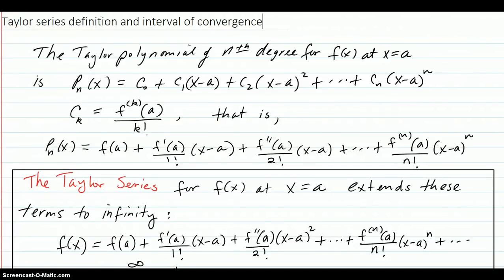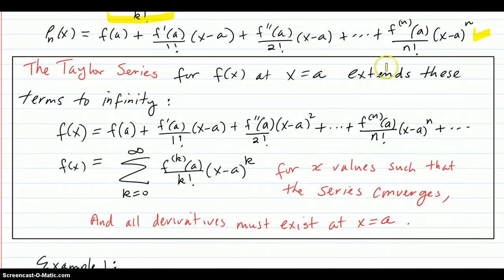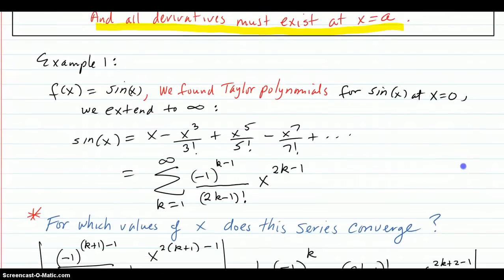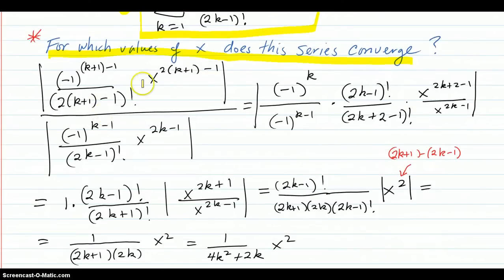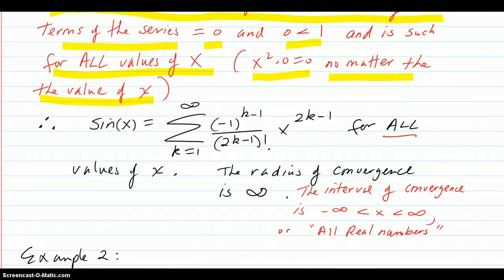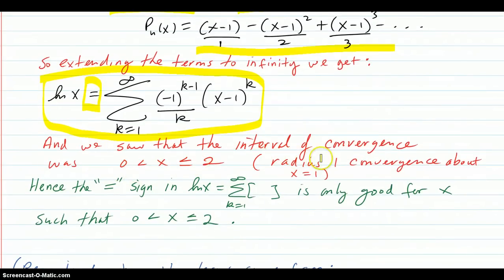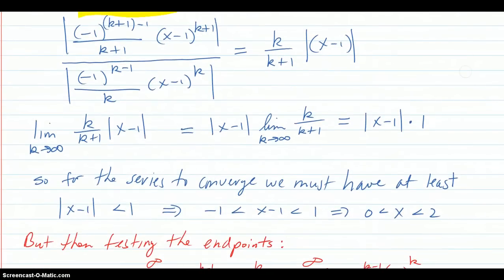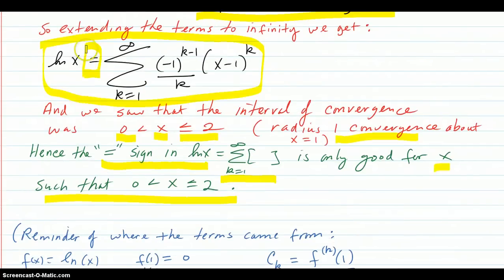Taylor series definition, and interval of convergence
Shows the definition of the Taylor series and shows examples, and discusses the interval of convergence